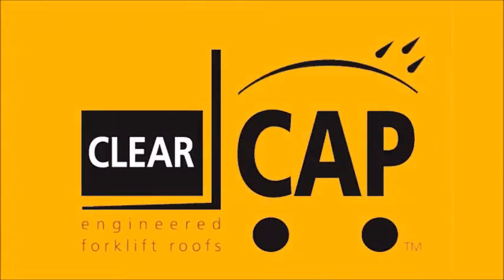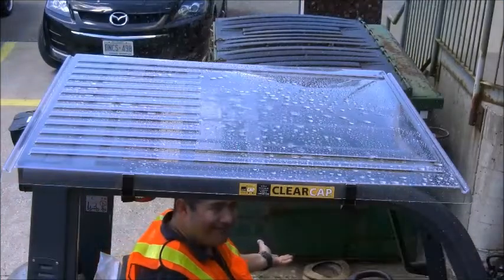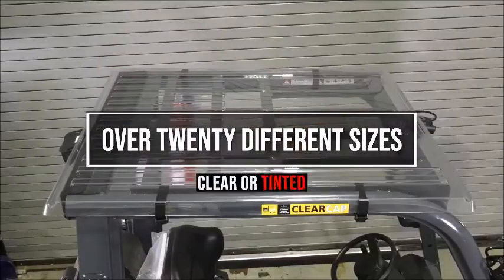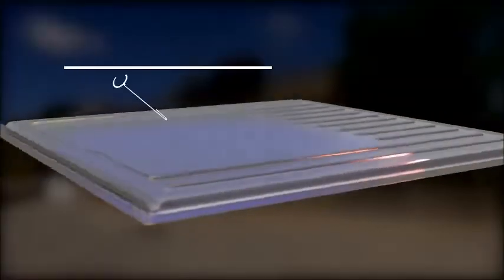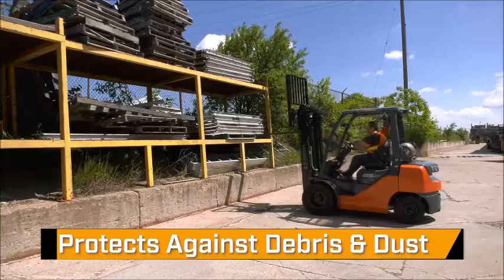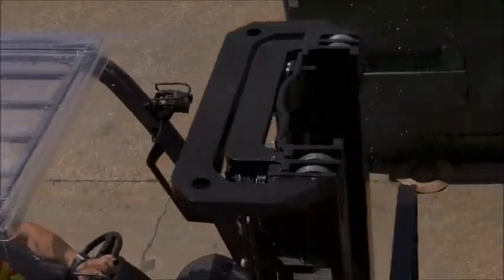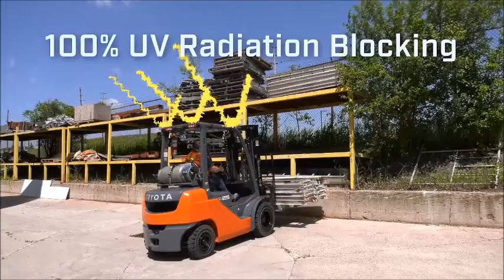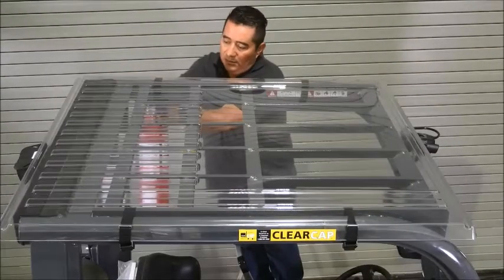ClearCap Forklift Roof Cover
ClearCap forklift roof covers keep the rain and sun off your operators.  They come in both clear and tinted versions and install in minutes using no tools.  Protect your forklift operators from the weather today.